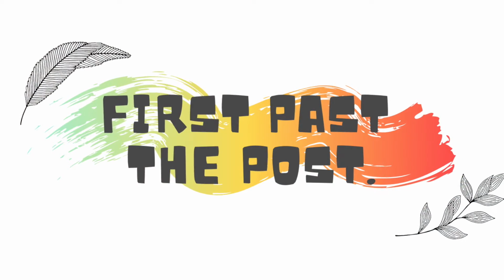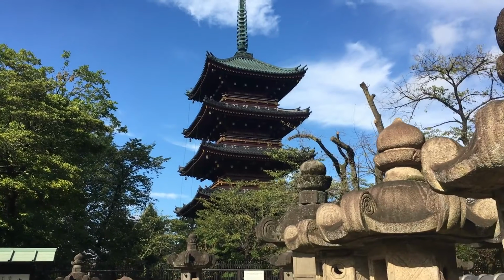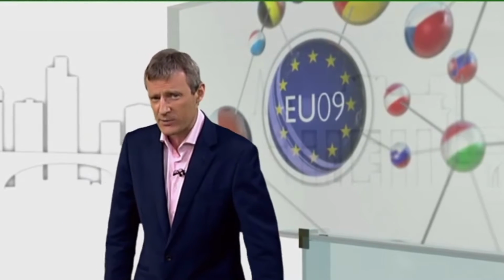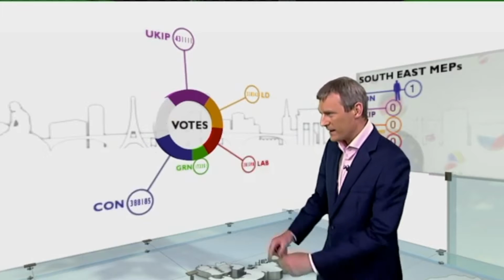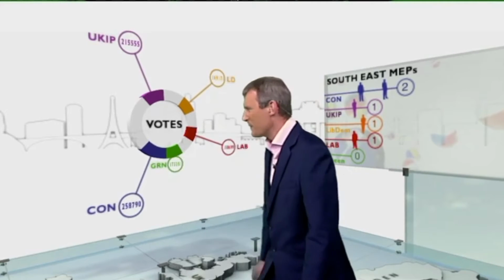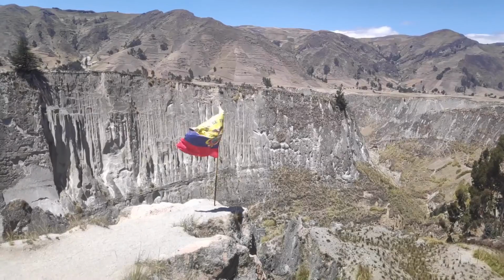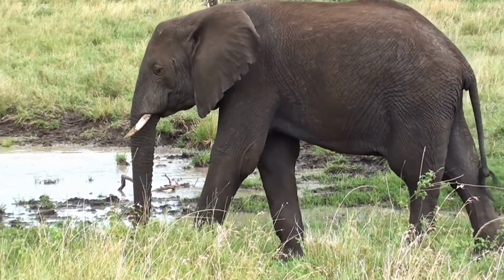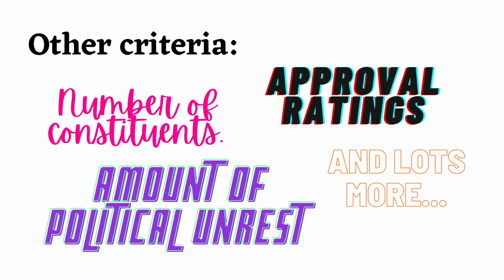Voting Around the World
Voting Around the World is here! Enjoy!